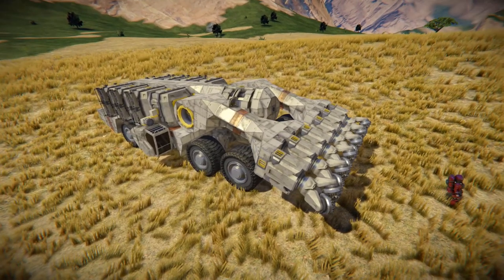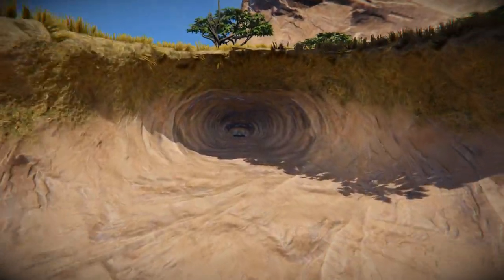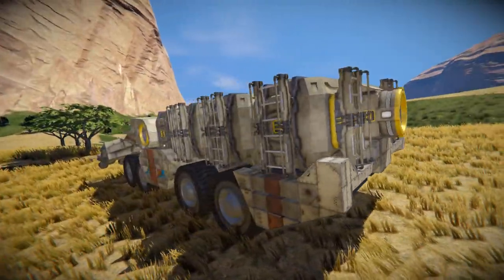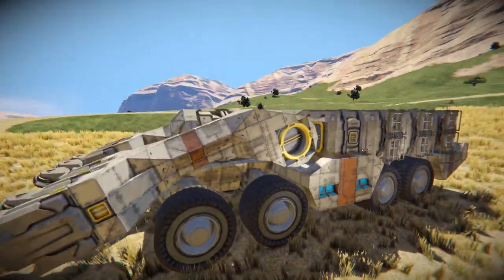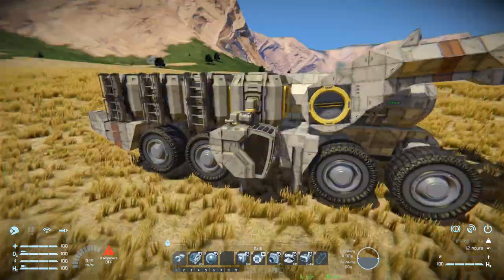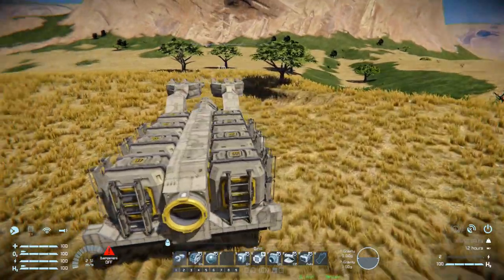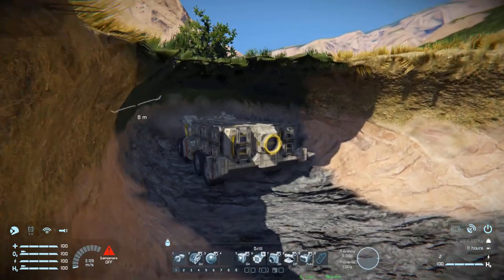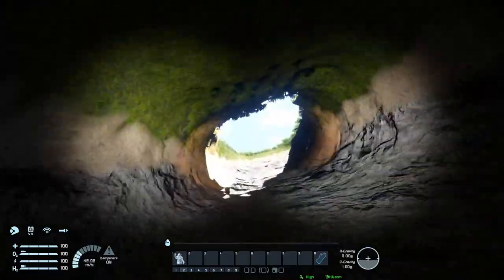The Bessemer Heavy Miner - Space Engineers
This is the Bessemer Heavy Miner Steam workshop blueprint for Space Engineers! A cool mining vehicle with a mouse controlled drill head which allows you to make smooth tunnels under the ground or to mine out a hole in the side of a mountain to put a base! I go over this mining trucks looks and features and show you how to use it to make big holes in the ground!

►O.R.E. - Bessemer Heavy Miner